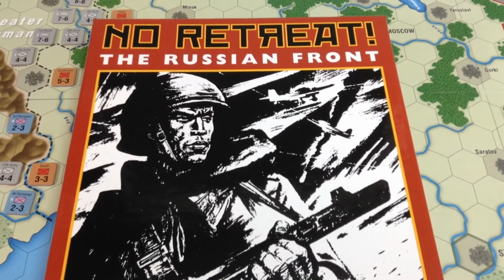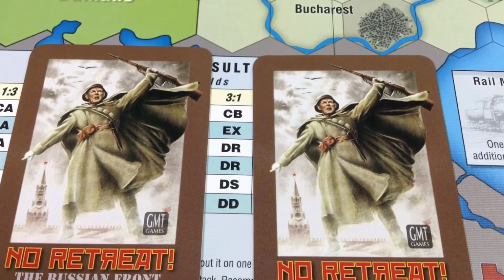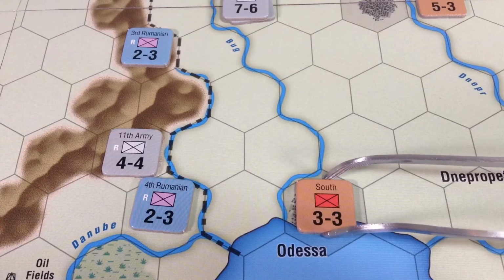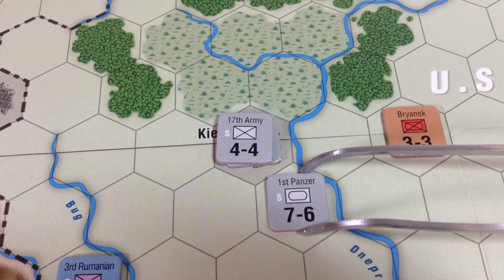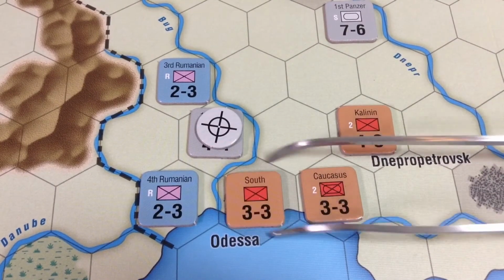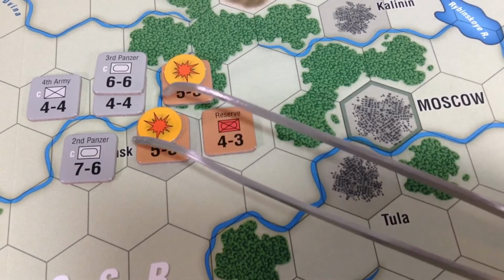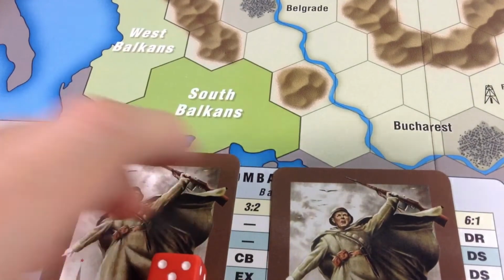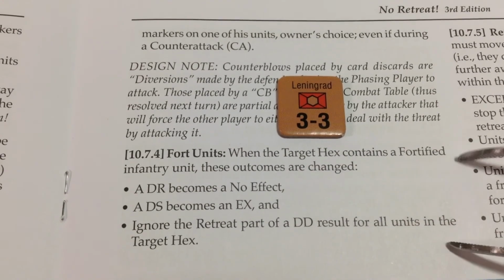No Retreat! The Russian Front - Turn 1-3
Turn by turn play of this wonderful game!  I had to look up a few rules, so mistakes were made.